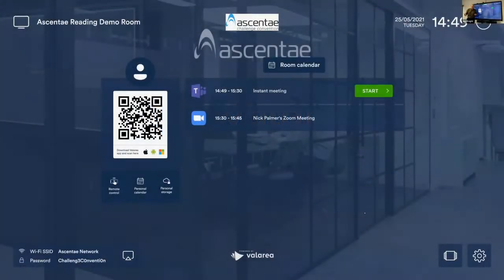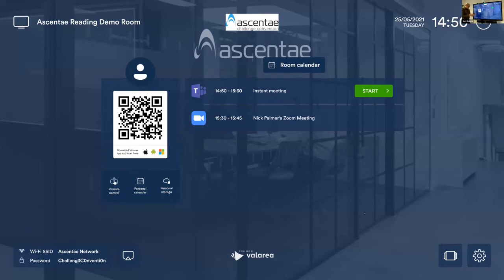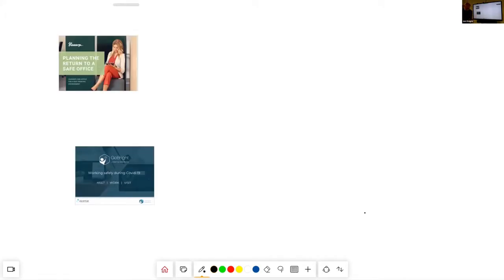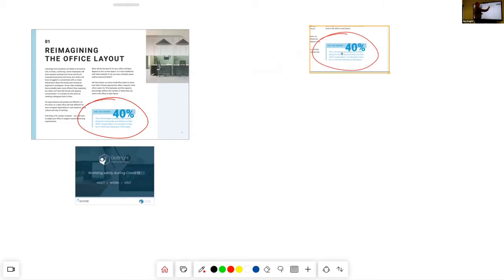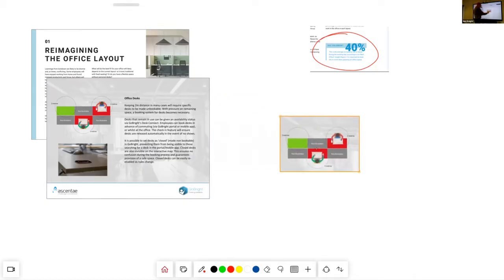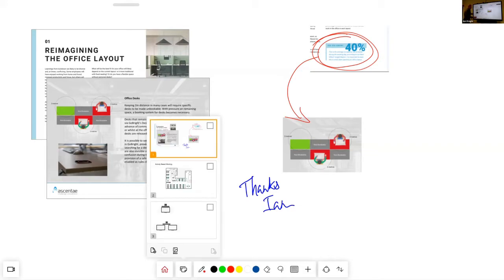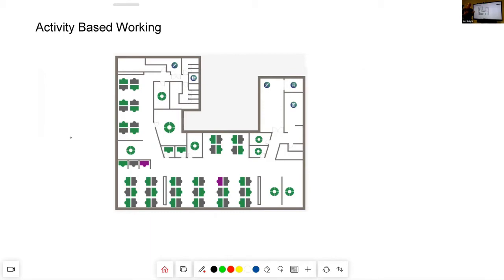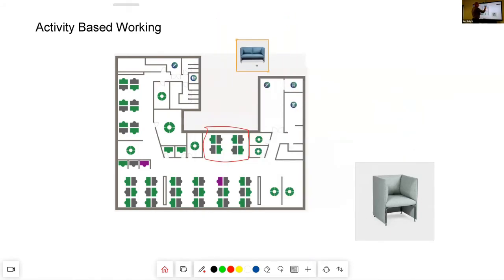Valarea Demo Part 2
Valarea transforms the way we use modern meeting rooms... See for yourself in this short demonstration.